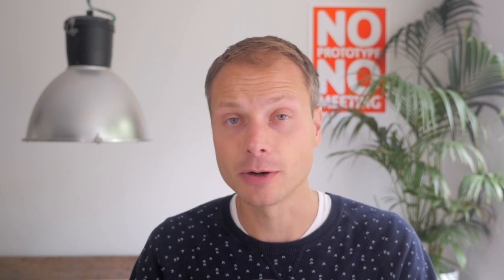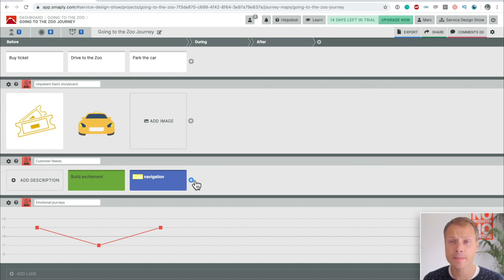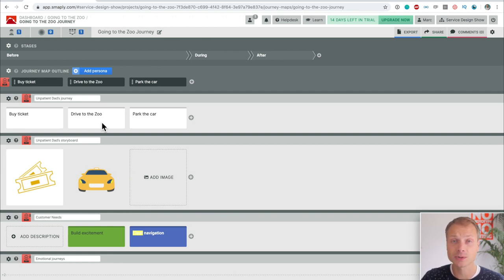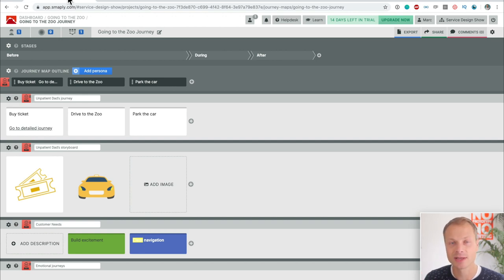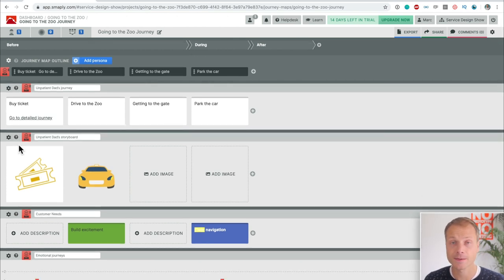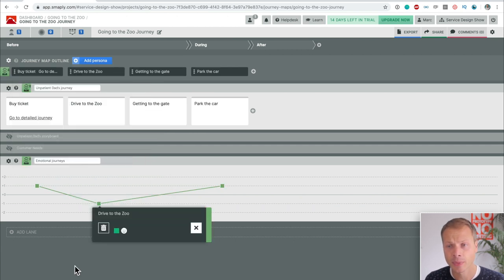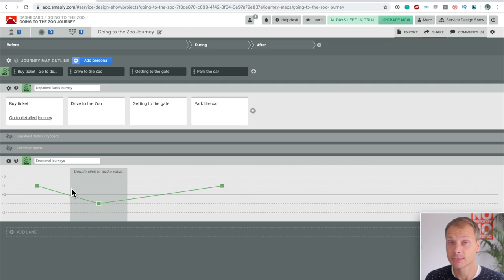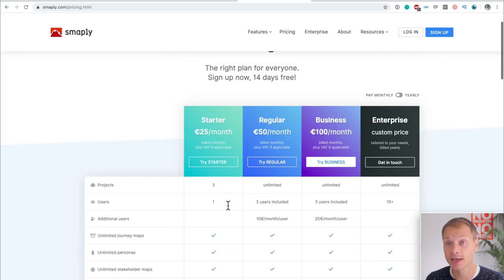Is Smaply the right tool for you? / part 2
How can you use some of the more advanced features of Smaply to create better customer journey maps in less time? Let's find out!

In part 1 of this Smaply review we looked at how you can use the basic elements within the tool to create a customer journey map.

Now it's time to look features like restructuring, collaboration and exporting of maps.These are essential features for every Customer Experience professional.

At the end of the video I share my perspective on when I would consider Smaply as my journey mapping tool.

Hope this serie helps you to make a more informed decision if Smaply is the right journey mapping tool for your situation.

Any question. Leave a comment :)

[ 1. TRY SMAPLY ]

Here's how you can get access to a **full-featured free Smaply account for 1 month**.

[ 3. FREE MASTERCLASS ]